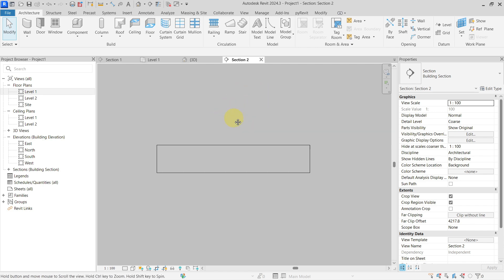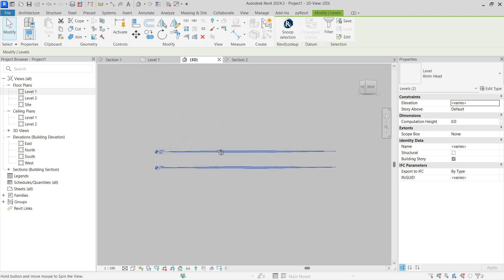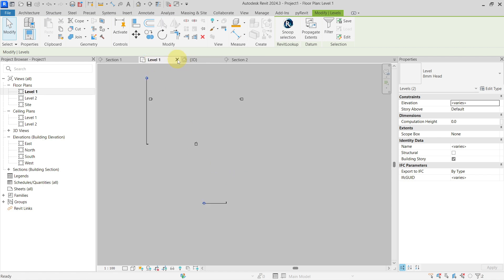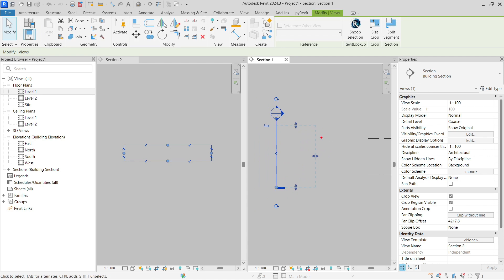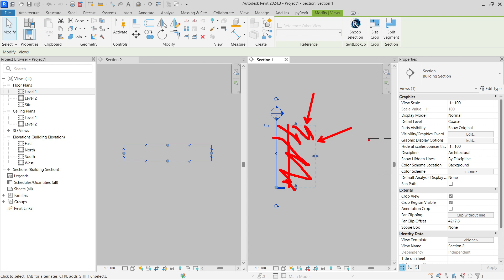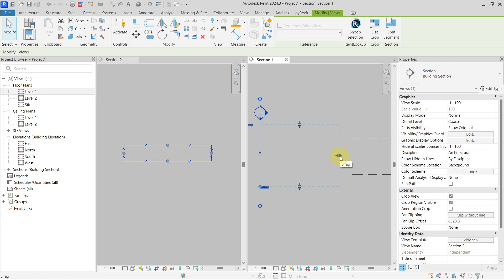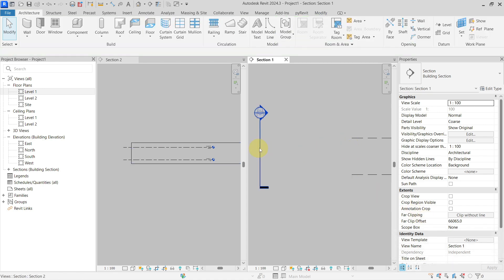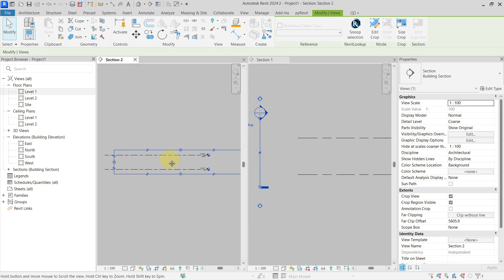Revit Tutorial - Levels not showing in section or elevation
In this quick tutorial i will show you the reason why levels are not showing in section or elevation views even if the category is turned on.